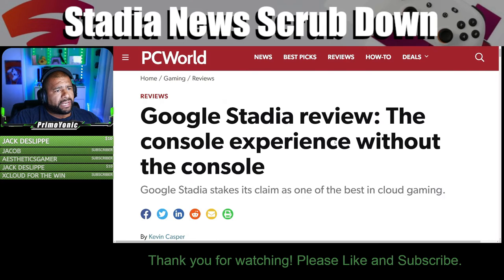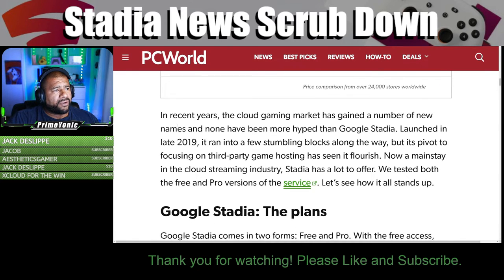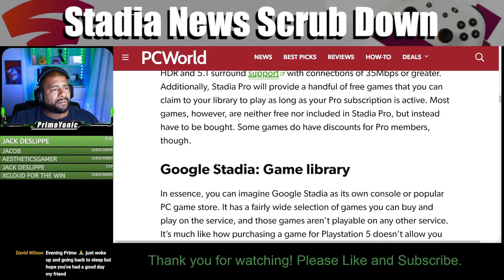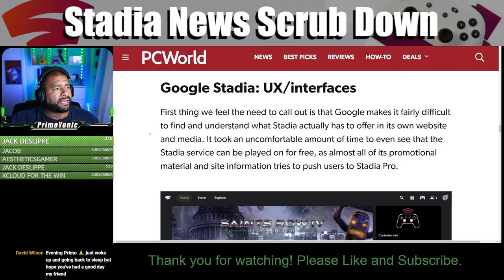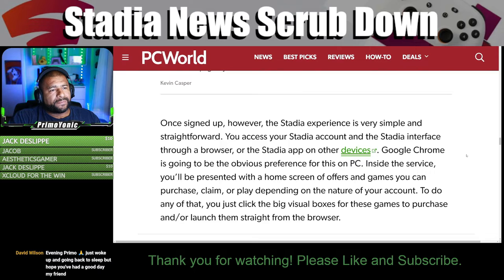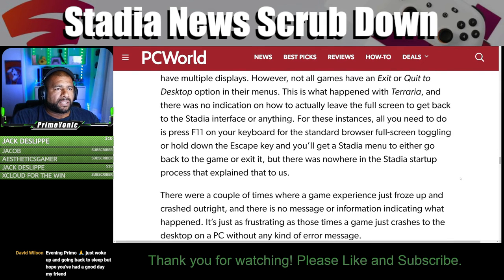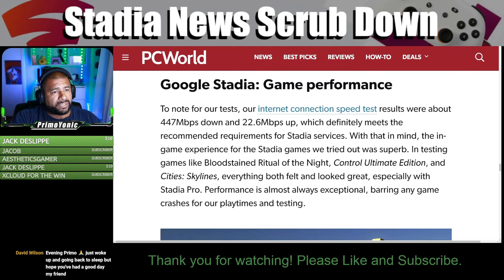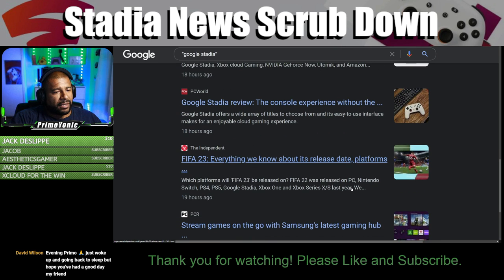PC WORLD STADIA REVIEW | SNSD Episode 10 Clip